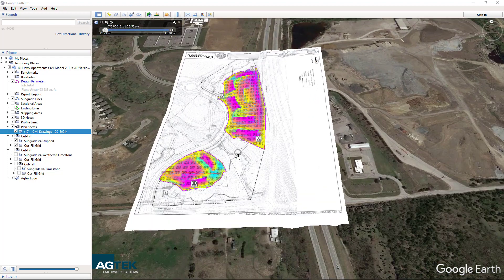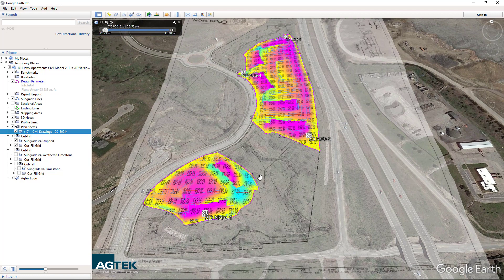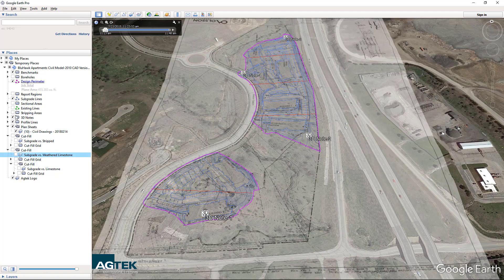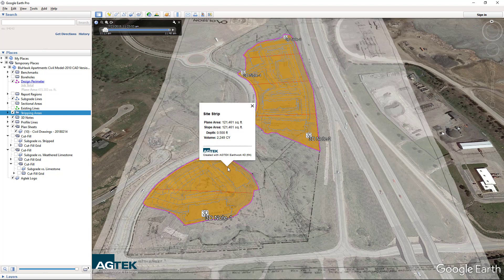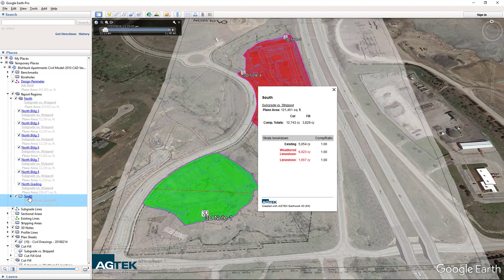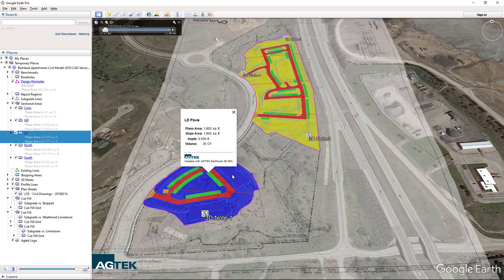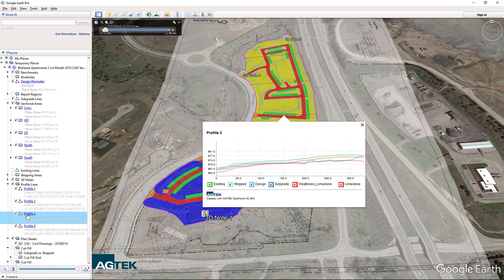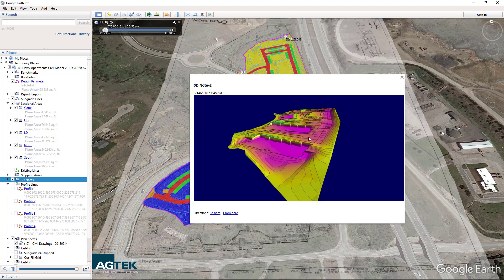AGTEK Google Earth export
AGTEK makes it easy to share data and collaborate with clients and colleagues using Google Earth.